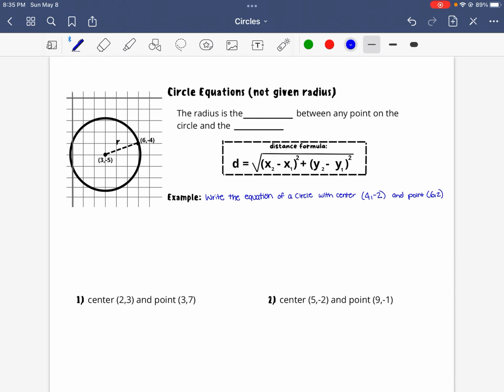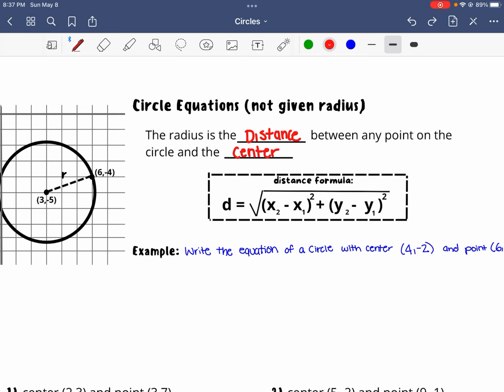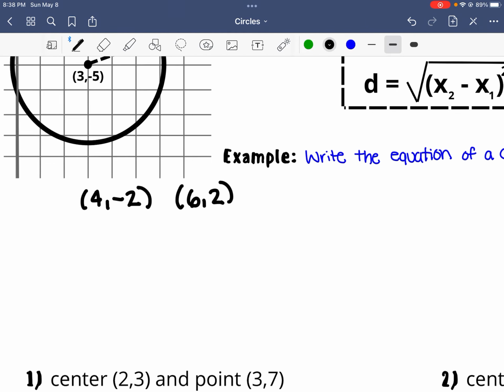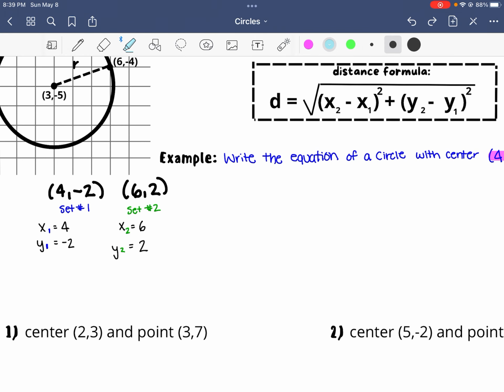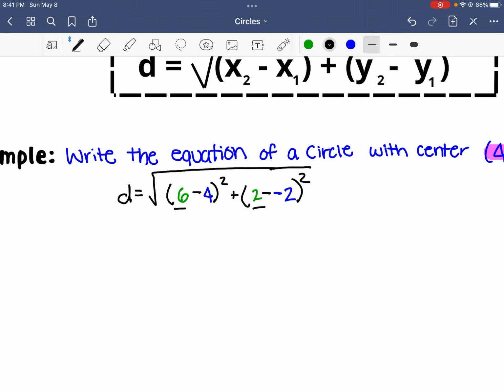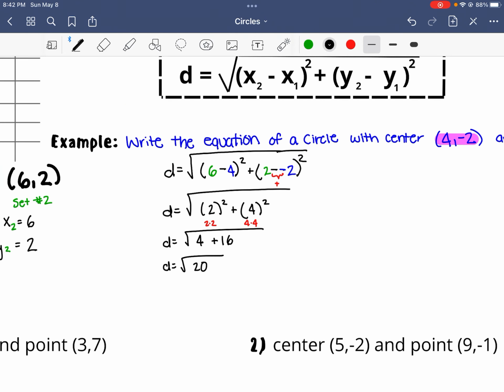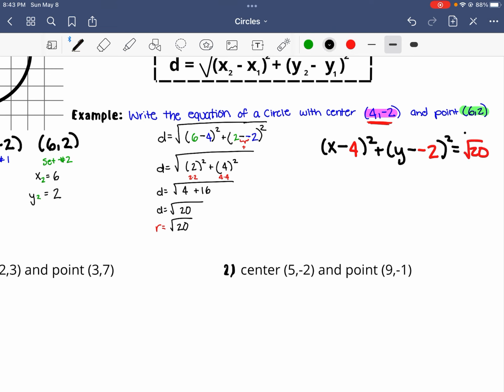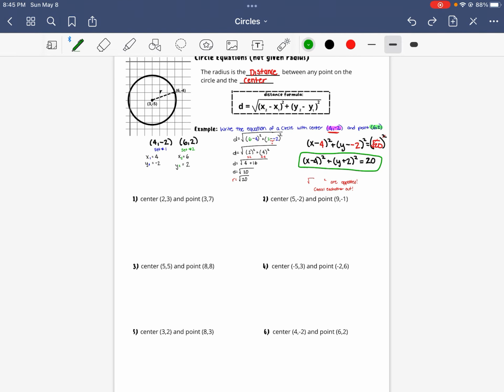Circle Equations pt 2 (radius not given)